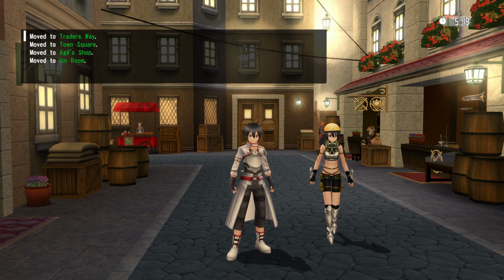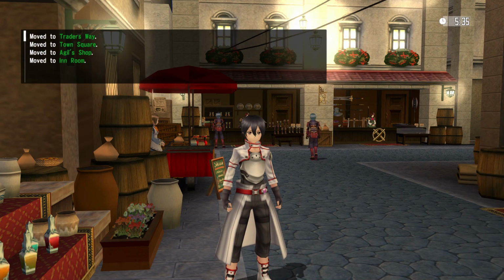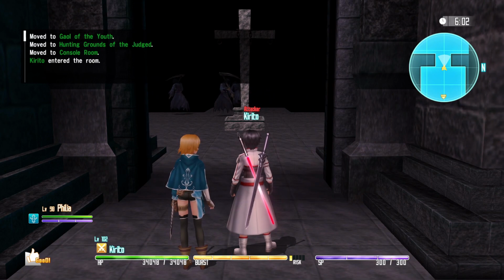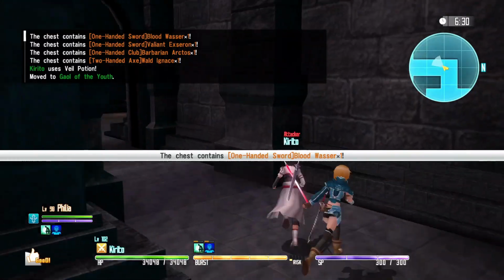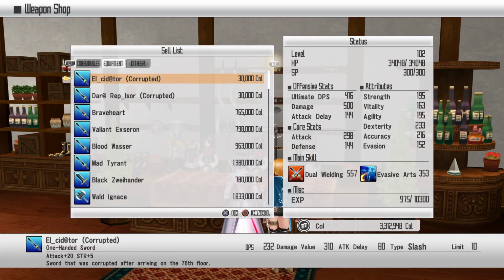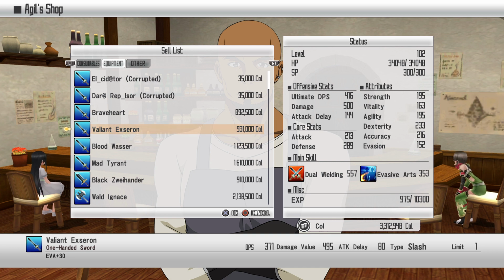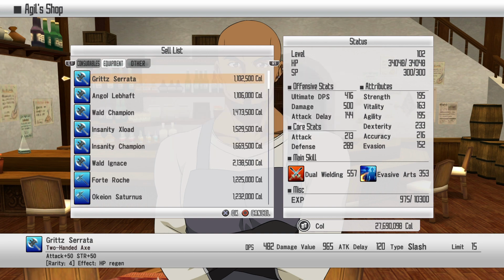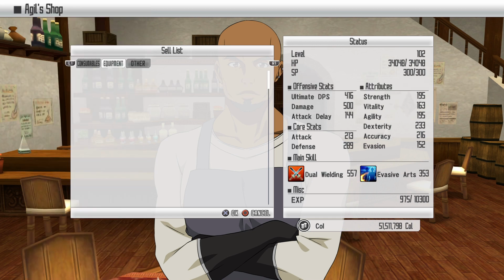SAO Hollow Fragment Fast & Easy Early Money Farm Method